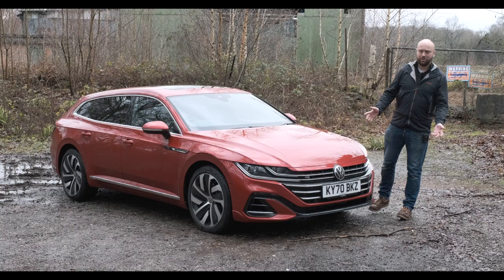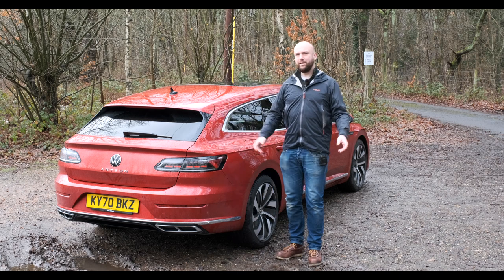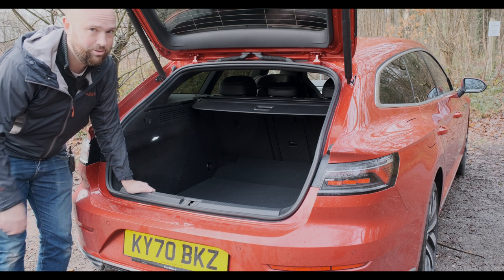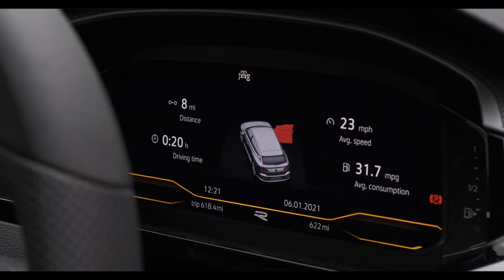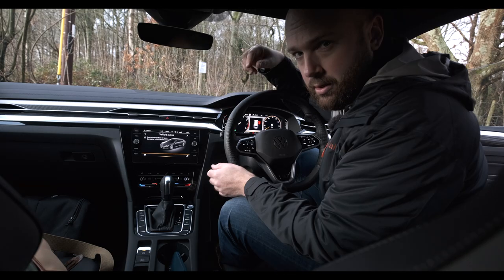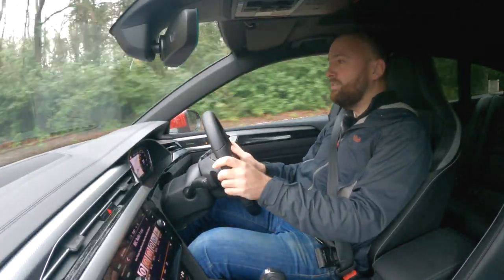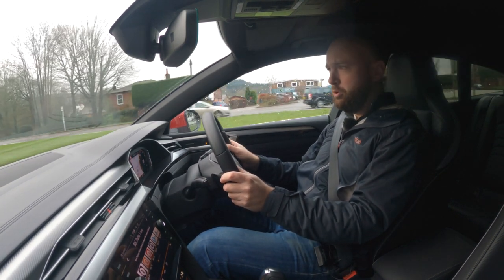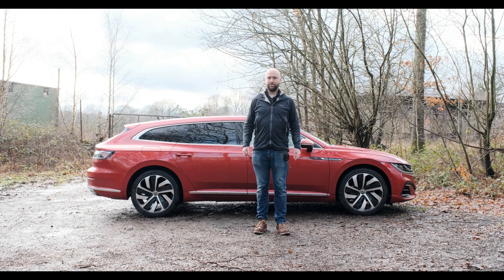VW Arteon Shooting Brake review – the prettiest mainstream car of 2021?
The 2021 VW Arteon Shooting Brake proves that Volkswagen is still capable of creating deeply desirable cars – but is it any good as a family car? And more importantly, could you justify the £5,000 needed over a Passat Estate? Join me for a drive and a poke around the more practical bits of what could already be 2021's prettiest car…